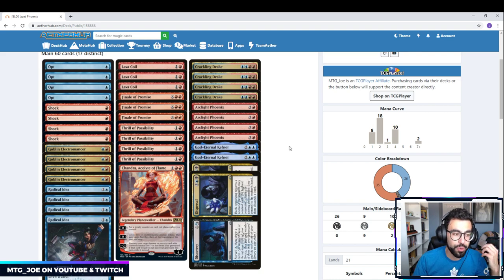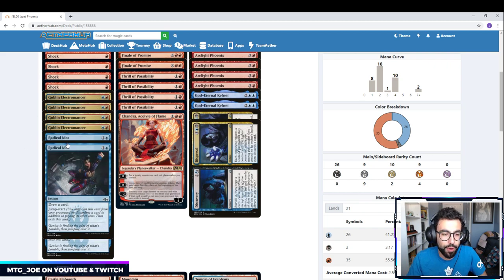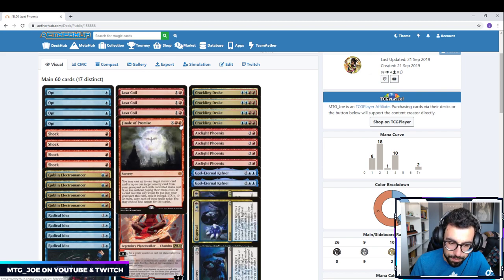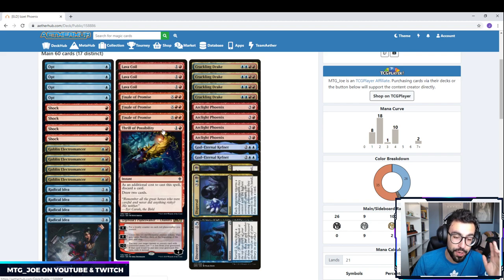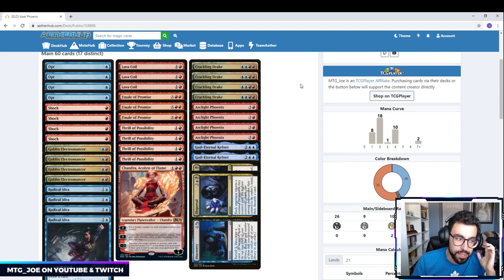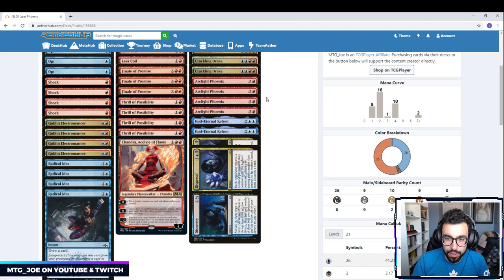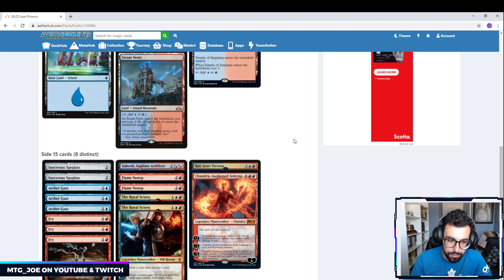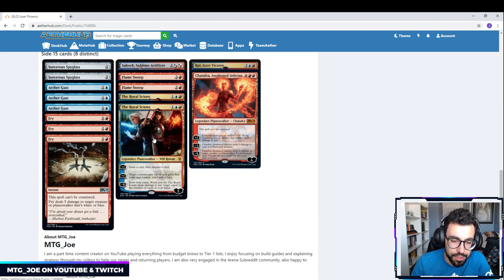Throne of Eldraine Deck Tech - Izzet Phoenix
Doing a couple quick deck techs for potential brews I'm going to be playing when Throne of Eldraine drops. Let me know if there are any decks you'd be interested in seeing and will try brewing something up. I'll post all decklists to Aetherhub so you can easily import to Arena.

Twitch are both a free and easy way to do so.